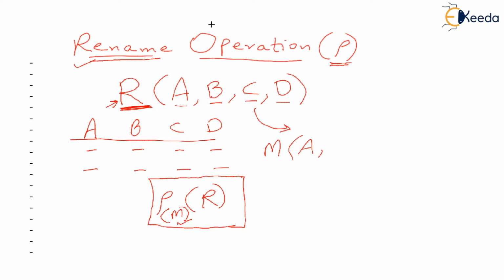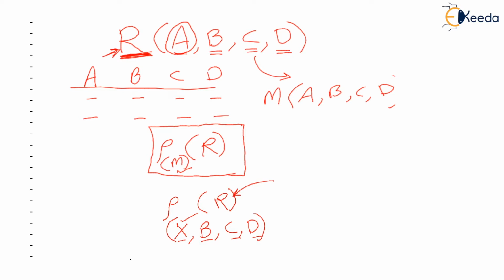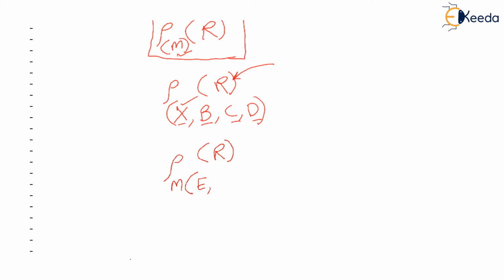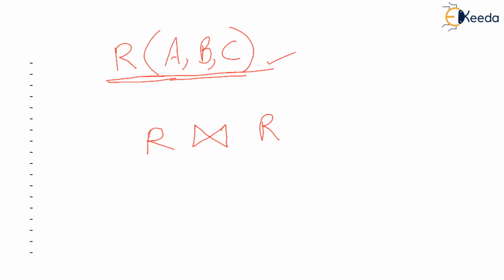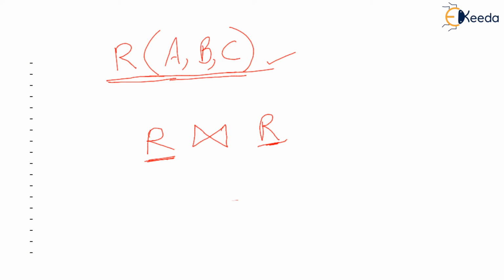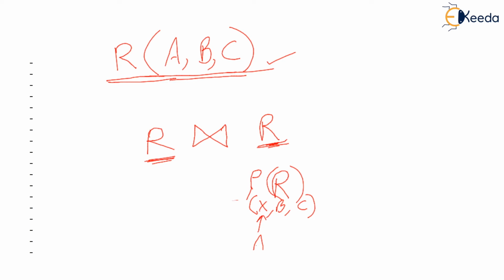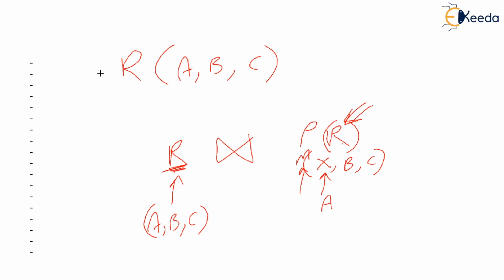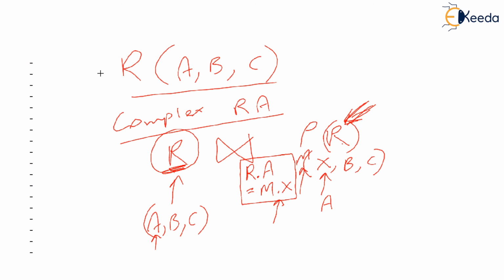Database Rename Operation Explained: Step-by-Step Guide For GATE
In today's tutorial, we dive deep into the concept of Rename Operation in Databases. Renaming is a fundamental operation in database management that allows you to change the names of tables, columns, or other database objects without altering their structure or data.

In this video, we'll cover:

Understanding the Importance: Learn why renaming operations are crucial in database management and how they impact data organization.

Syntax and Usage: We'll walk you through the syntax for renaming tables and columns in popular database management systems like MySQL, PostgreSQL, and SQL Server. You'll get a step-by-step guide on how to perform these operations efficiently.

Happy Learning.